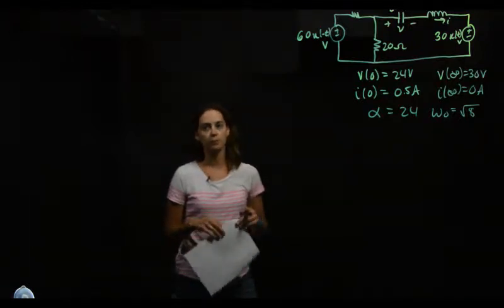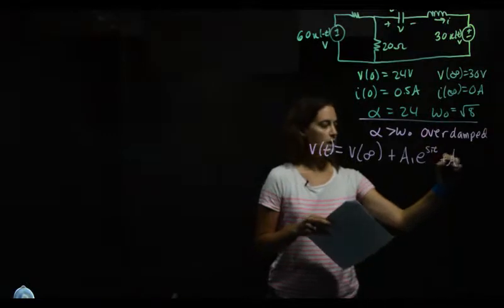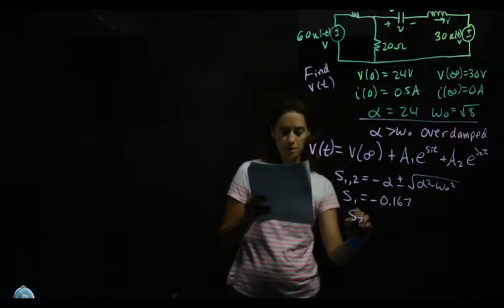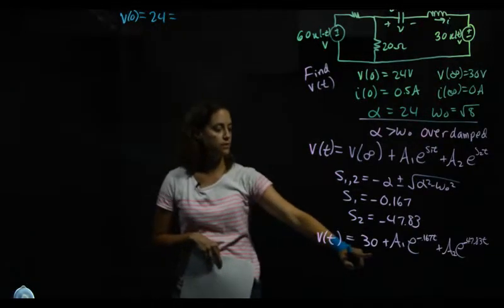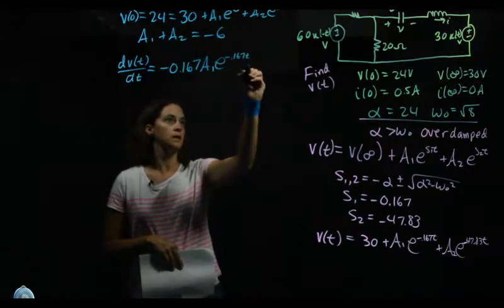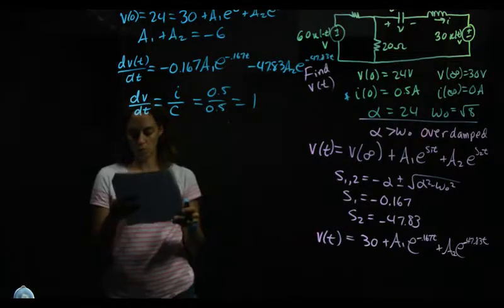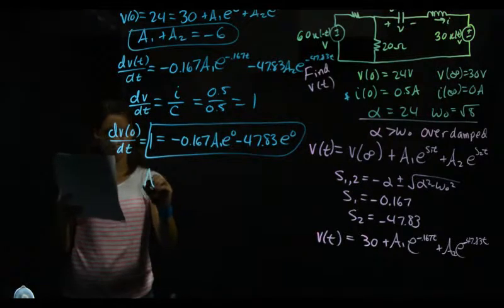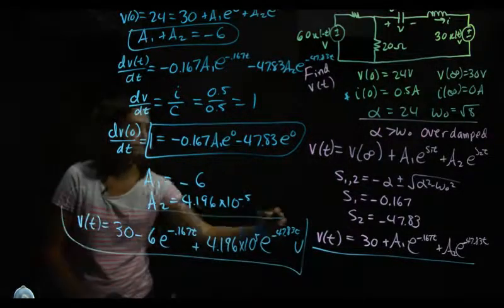Ch08 Sec 6 Example StepResponseRLC2